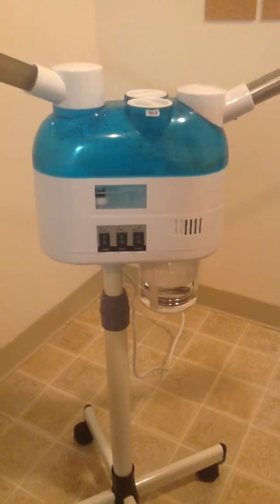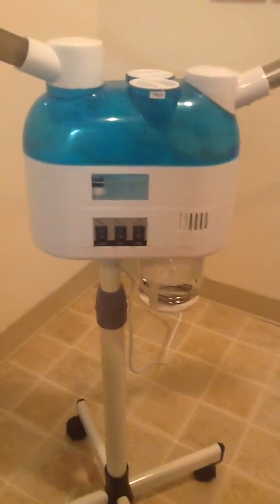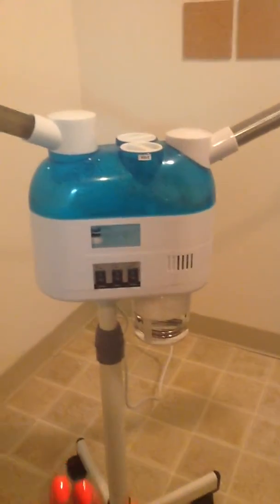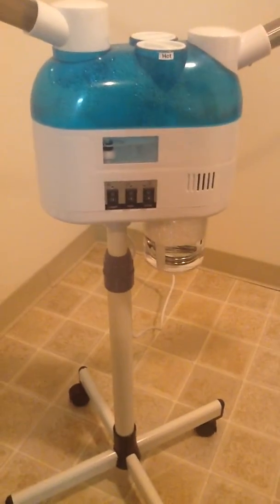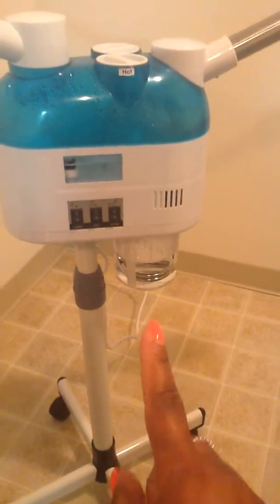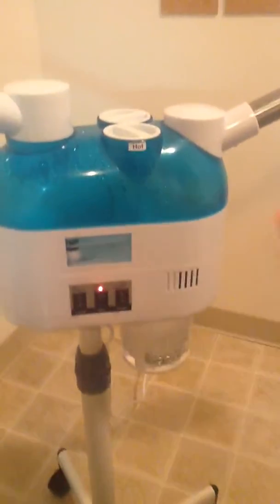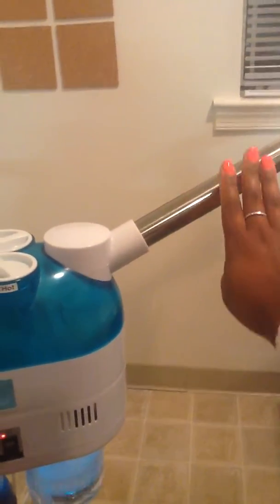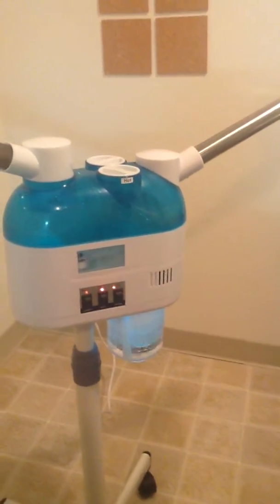Facial Steamer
Thank You for taking the time to watch my video. This is just a little information about the facial steamer on a stand I ordered from EBay . I apologize for the wobbly camera I was using my iPad to film. If you have any questions please leave them below.